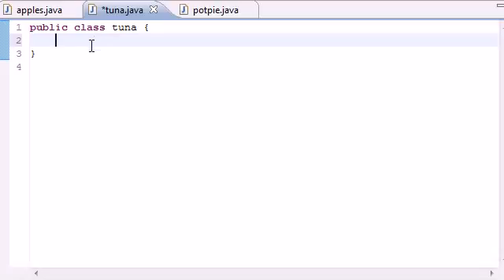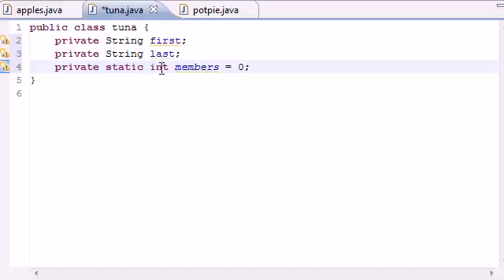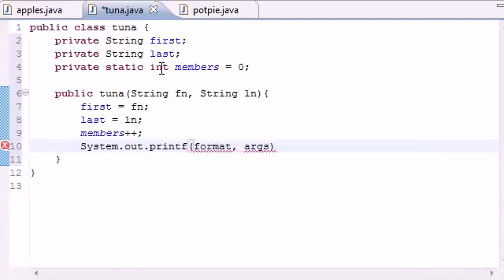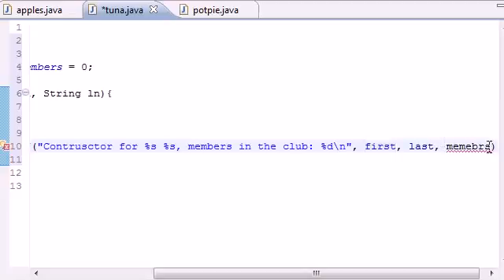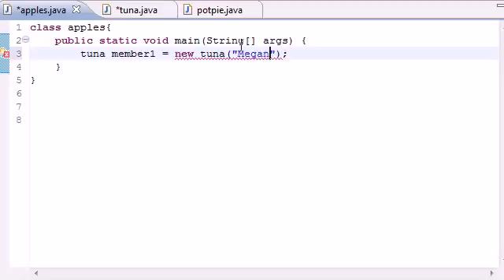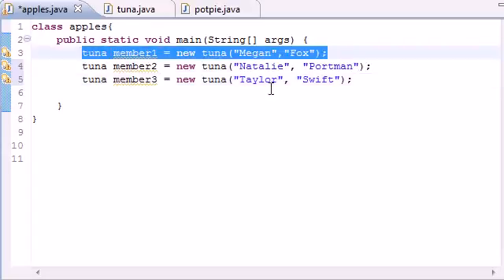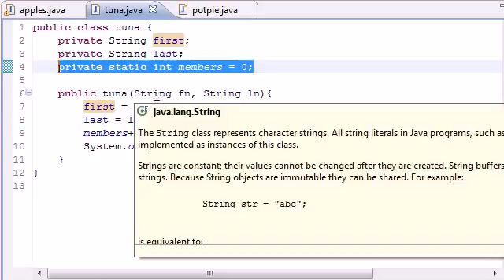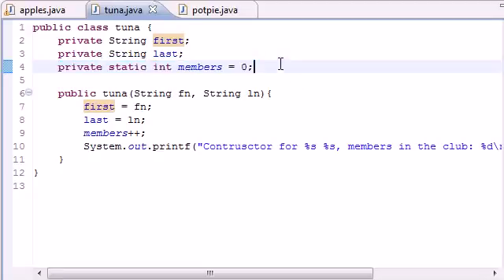Java Programming Tutorial 46 Static